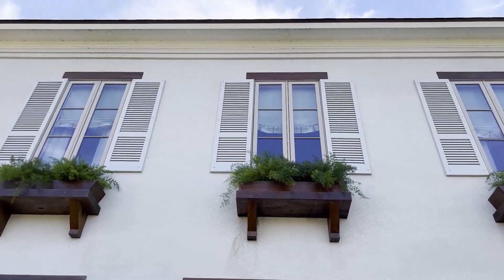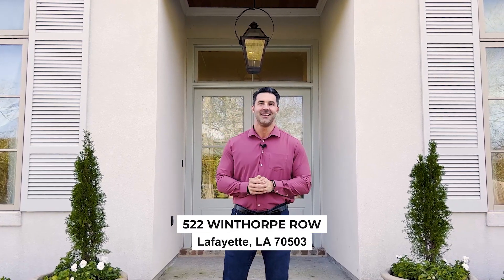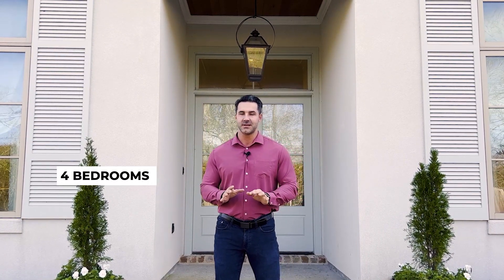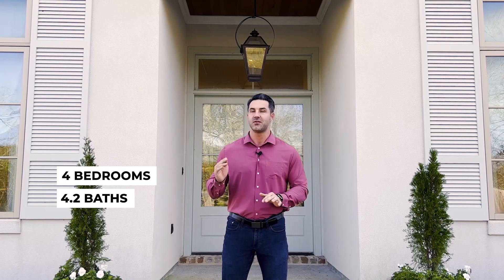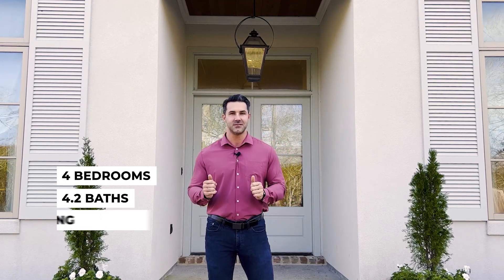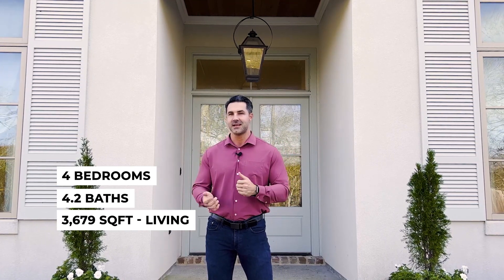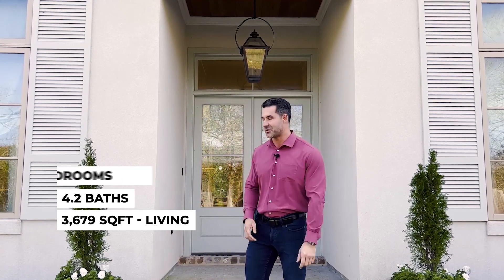What does $1M get you in Lafayette, Louisiana? I Living in Lafayette Louisiana I Lafayette Homes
What Does $999k (almost $1m) Get You in Lafayette, Louisiana in 2023?  Today, I'll show you what you can get for $999k in beautiful Lafayette, Louisiana! $999k gets you this stunning 3600+ sq ft 4Bed, 4.2Bath home in Lafayette, Louisiana. 522 Winthorpe Row is a luxurious French style home with plenty of updates, charm, and space to entertain!

Lafayette is one of the most popular cities to move to right now, and it’s easy to see why! Lafayette offers so many amenities and absolutely stunning communities that families love. In addition to having so many things to do and so many major shopping and eating centers close by, Lafayette offers some of the best schools in the area, which is another reason why so many people from places like New York, Chicago, and the state of California are flocking to Lafayette, Louisiana.

You’ll find charming Southern homes here in the $400-500,000 range here in Lafayette & throughout the beautiful suburbs of Louisiana. Some of the homes in this price range could use some updates, but they are otherwise move-in ready!

Whether you're investing, buying your first home, or looking for a charming investment property, we've got many amazing listings for all budgets!

Let’s explore Lafayette, Louisiana in the $900,000 - $1,000,000 range today!

This home is being offered at $999,500. It has 4 bedrooms 3.5 bathrooms and 3600 sq ft. Soaring cielings, charming details, and gorgeous space to entertain, this home is a dream come true! Lafayette is know for its amazing seafood and rich culture and history. Join me for a tour of this home beautiful luxury home and see why it might be the perfect new home for you.

522 Winthorpe Row
Brookshire South Subdivision
Take a look inside this beautiful home offered at $999,500!

FEATURING:
🛏 4 Bedroom
🛀🏼 4.2 Bath
📐 3679 sq ft
🧖‍♀️ Infrared Sauna
🍸 Sophisticated Lounge/Bar Room
🛋 Upstairs Guest Ensuite with Separate Living Area
🚘 3 Car Garage
🖼 Views of the River

Listed by Hunco Real Estate

▶ ABOUT DRAKE ABSHIRE
Drake Abshire is Lafayette's premier digital marketing realtor.